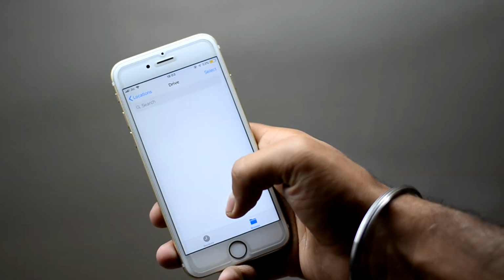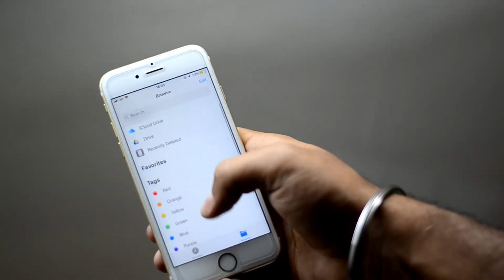I used the iPhone 6S in 2019, Android user perspective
I have always been an Android User but, the UI of IOS has always attracted me so, I bought an iPhone 6S and started using it. These are my opinions after using it for a couple of weeks.